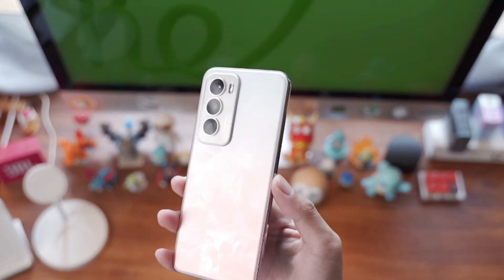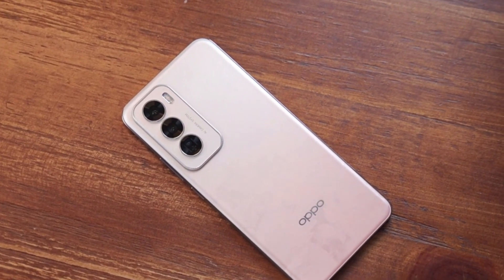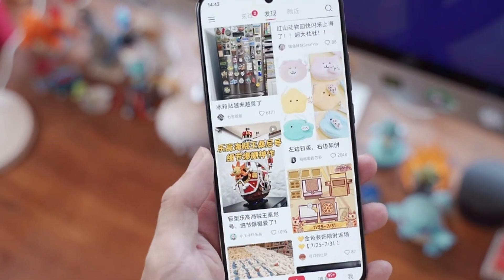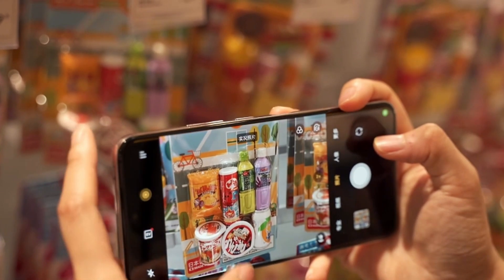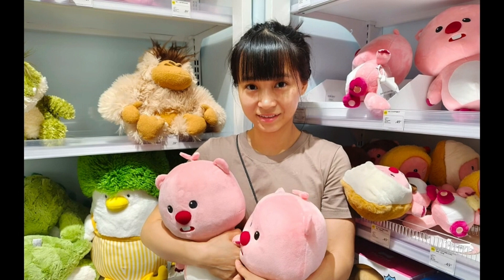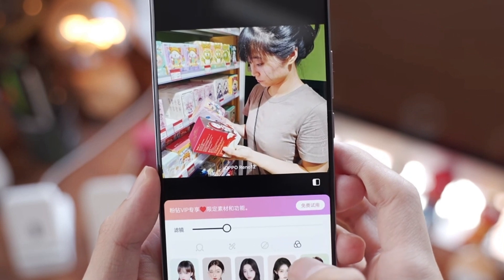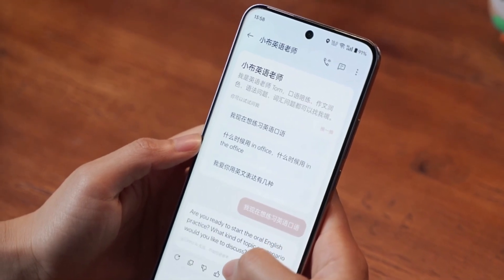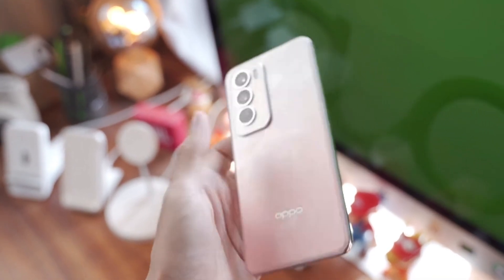OPPO Reno12 Beheading Girl small straight screen, taking Live pictures